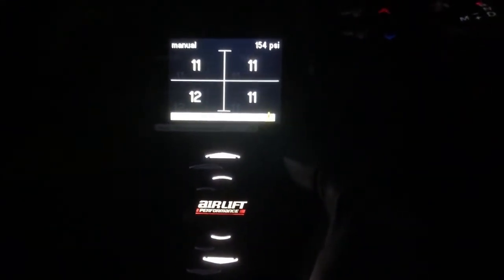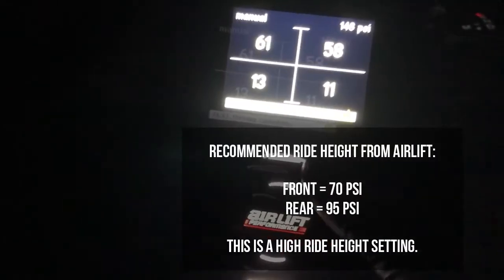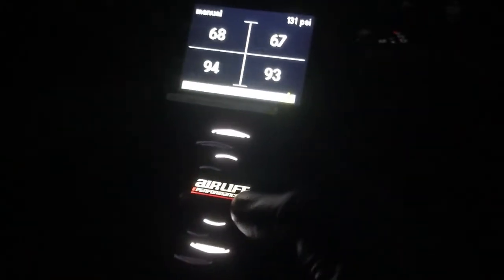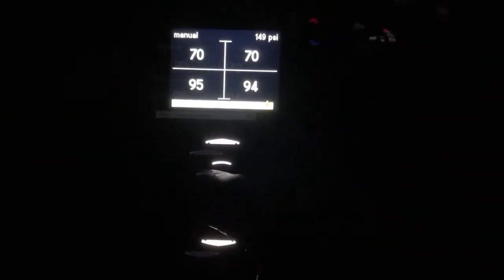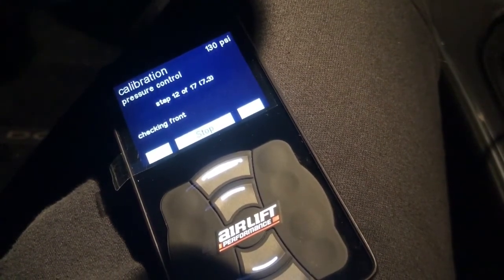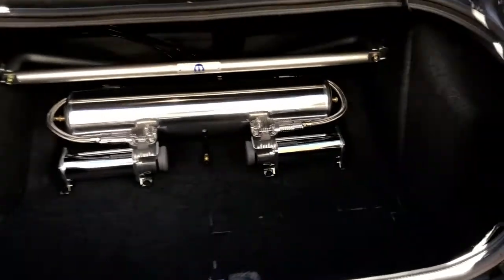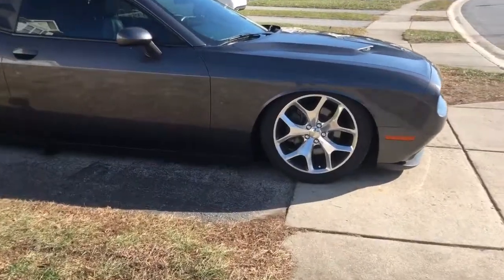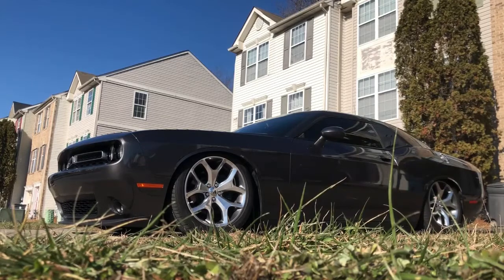3rd Gen. Challenger Air Suspension Build Pt. 4 (Airlift 3P/3H)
This is part 4 on installing Airlift 3P/3H on a 3rd Gen. 2008+ Dodge Challenger.

This video covers the Airlift 3P functionality with the Challenger, as well as final thoughts.

Car in video is a 2016 Dodge Challenger SXT Plus.